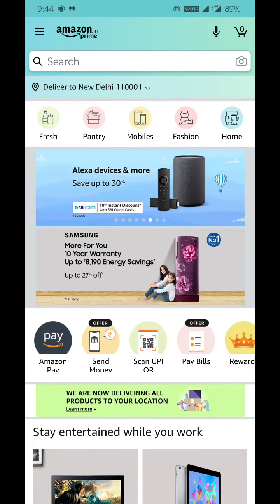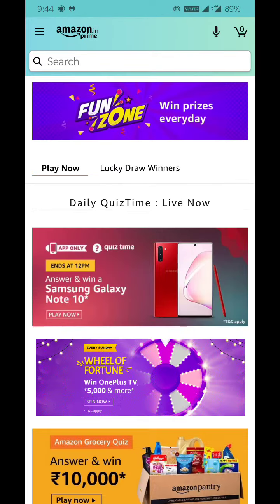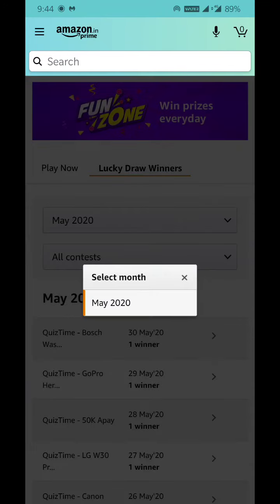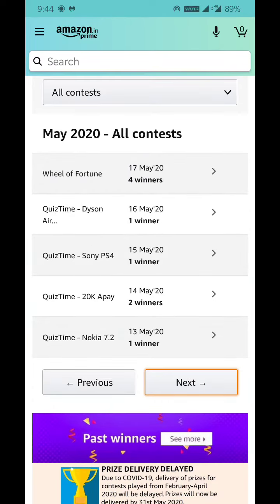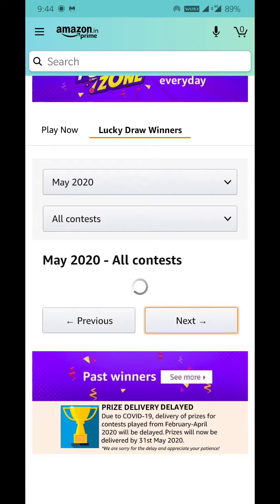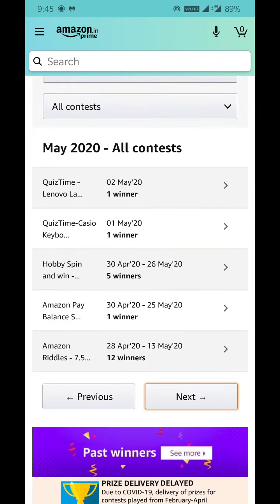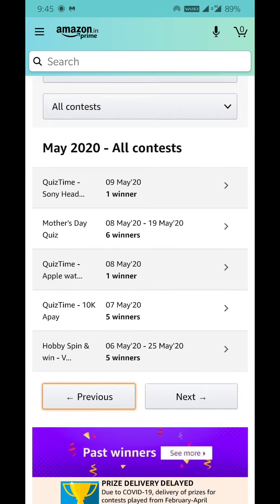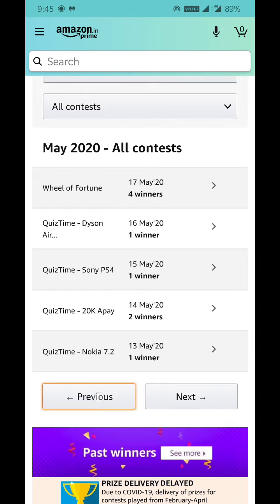Amazon Quiz Winners List 31st May 2020 (Announced)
Amazon Quiz Winners Announcement for May 2020

Winners List

Winners for:
Amazon Quiz 30 May 2020 - Win Bosch Washing Machine
Amazon Quiz 29 May 2020 - Win GoPro Hero 8
Amazon Quiz 28 May 2020 - Win Rs. 50000
Amazon Quiz 27 May 2020 - Win LG W30 Pro
Amazon Quiz 26 May 2020 - Win Canon M200 Camera
Amazon Quiz 25 May 2020 - Win Rs. 25,000
Amazon Quiz 24 May 2020 - Win Vivo S1
Amazon Quiz 23 May 2020 - Win Fossil Explorist Watch
Amazon Quiz 22 May 2020 - Win Apple iPad Air
Amazon Quiz 21 May 2020 - Win Rs. 15,000
Amazon Quiz 20 May 2020 - Win Mi A3
Amazon Quiz 19 May 2020 - Win JBL Boom Box Speakers
Amazon Quiz 18 May 2020 - Win Rs. 50000 Pay Balance
Amazon Quiz 17 May 2020 - Win Samsung Galaxy Z Flip
Today Amazon Quiz Answers | Win Dyson Air purifier | 16 May 2020
Amazon Quiz Answer 15th May 2020 (Today)
Amazon Quiz Answer 14th May 2020 (Today)